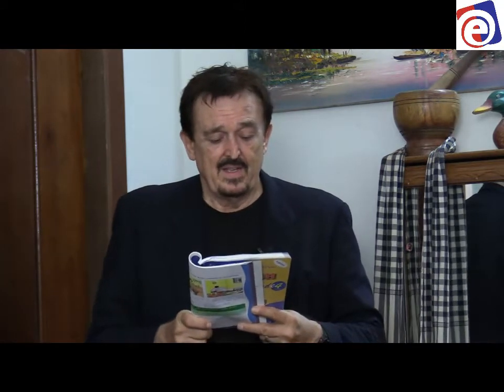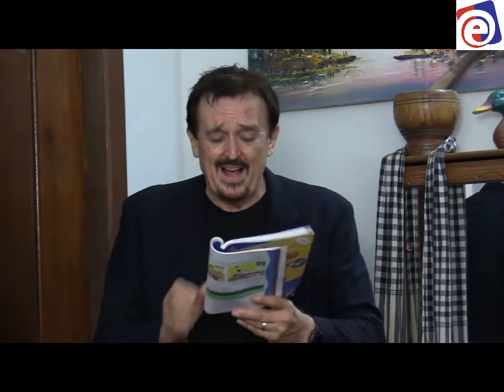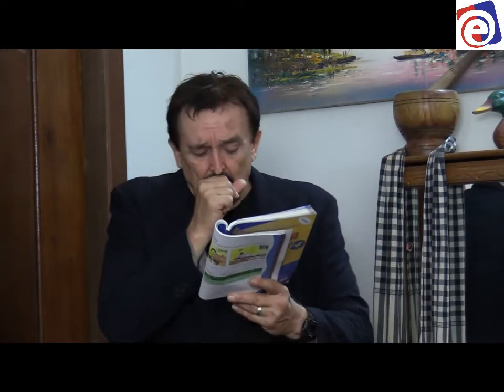8 1c American English for Cambodia Unit 8 Page 102 Conversation